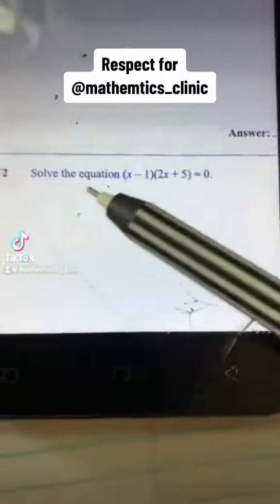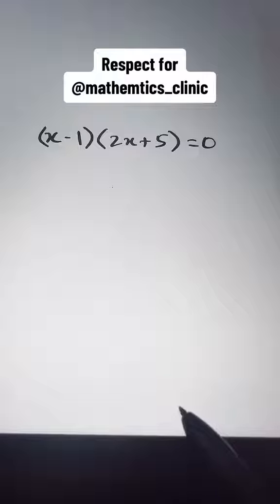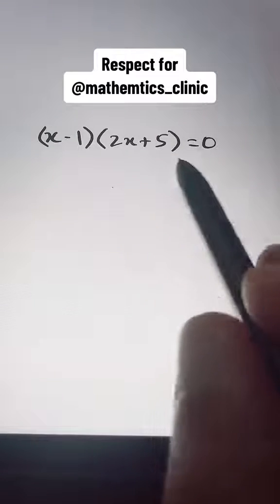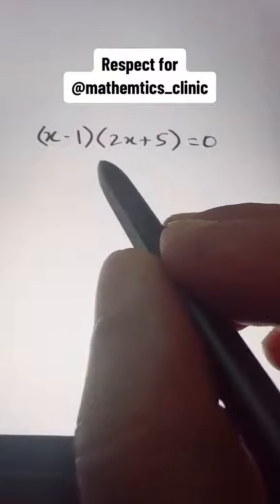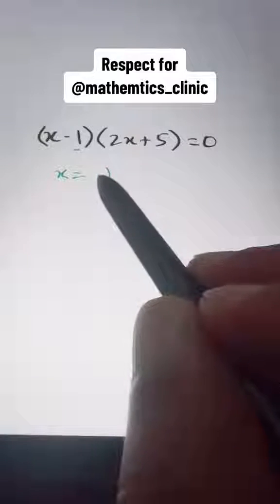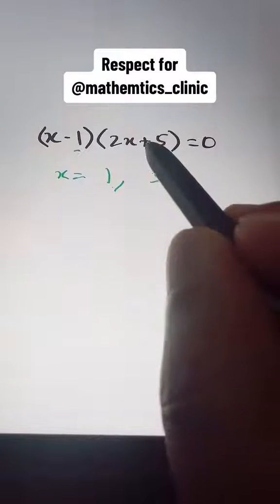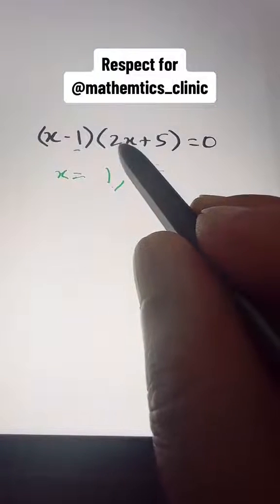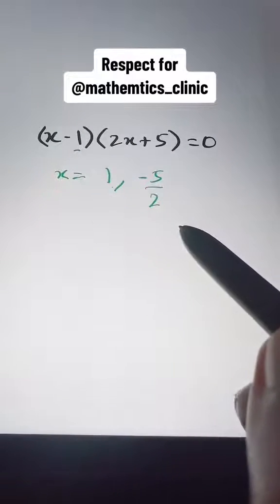Algebra - Equation Trick